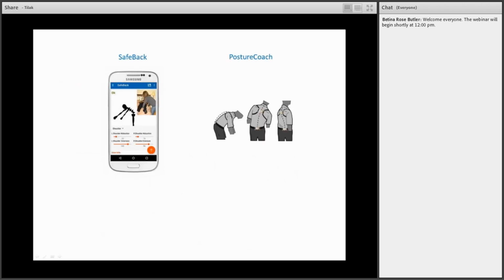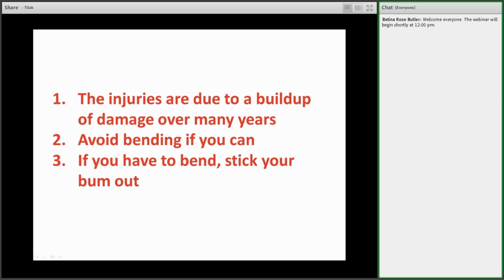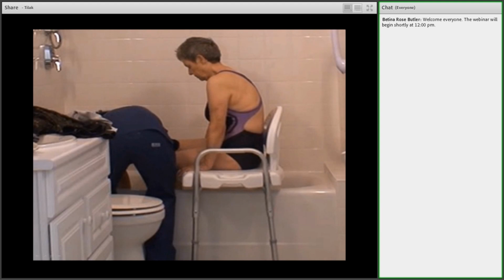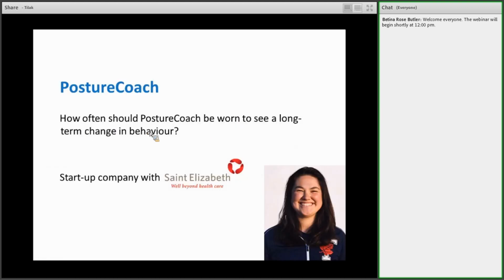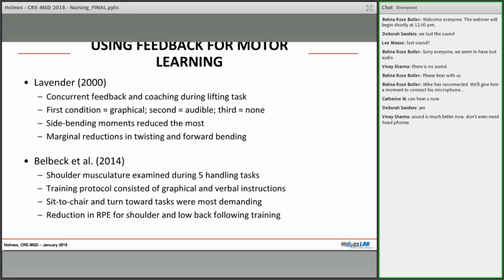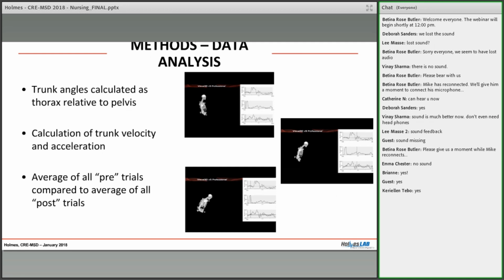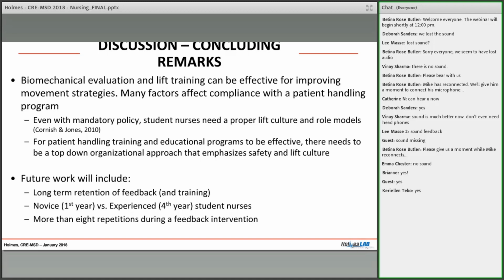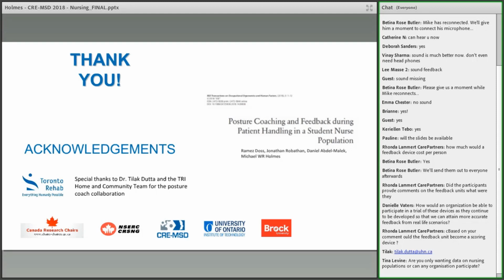Webinar: Apps supporting safe back care: PostureCoach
Presented by: Dr. Tilak Dutta and Dr. Mike Holmes

This session will feature a joint presentation by two CRE-MSD researchers: Dr. Tilak Dutta, Scientist, Toronto Rehabilitation Institute and University Health Network, and Dr. Mike Holmes, Canada Research Chair in Neuromuscular Mechanics and Ergonomics at Brock University.

Dr. Dutta will review two prototype smartphone apps (SafeBack and PostureCoach) that were designed to get healthcare workers to adopt safer patterns of movement to reduce their risk of back injury. SafeBack lets the user evaluate a worker's posture by posing a virtual skeleton in the app. SafeBack is designed for use in a classroom environment with the goal of teaching healthcare workers that small changes in posture can make a big difference in risk of back injury. PostureCoach, on the other hand, is designed for use in the field. The app connects wirelessly to two wearable sensors to vibrate gently when excessive spine flexion is detected. We will describe the results of pilot evaluations done using both apps and discuss possible improvements to make them each more effective.

Dr. Holmes collaborated with Dr. Dutta’s team and recently completed a CRE-MSD funded project using PostureCoach. Dr. Holmes’ team implemented a posture coaching and verbal feedback intervention to evaluate patient handling activities in a student nurse population. The aim was to provide a feedback intervention that could be implemented in student curriculum to educate student trainees on safe lifting practices. Dr. Holmes will comment on PostureCoach measurement accuracy relative to a gold standard motion capture system and present results from the PostureCoach feedback intervention study with student nurses.

This is a free webinar offered through the client/patient handling community of practice (CoP)